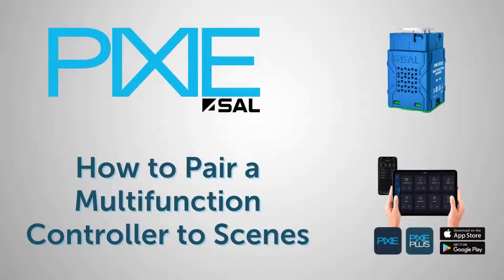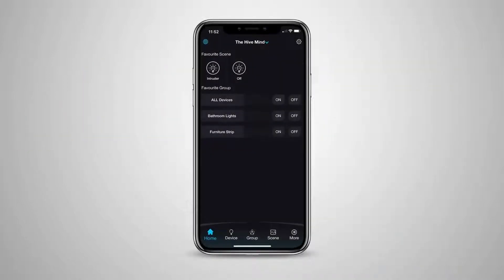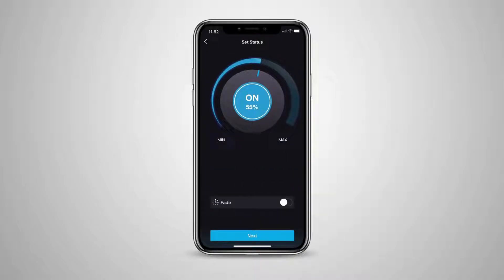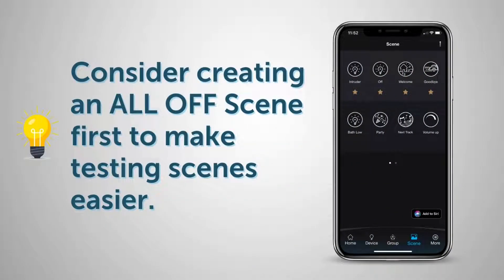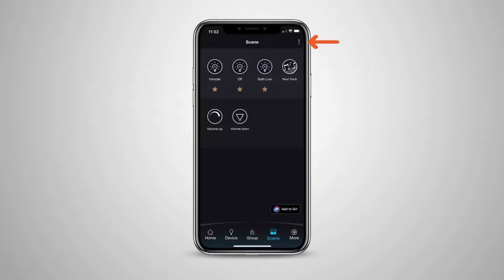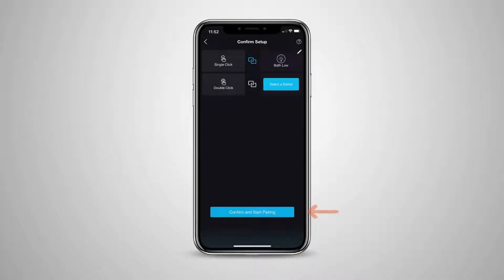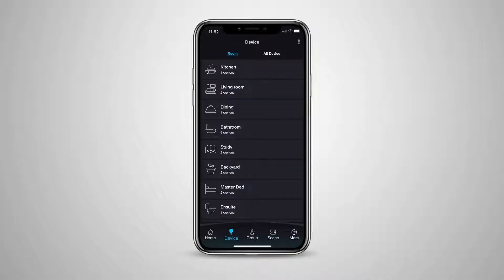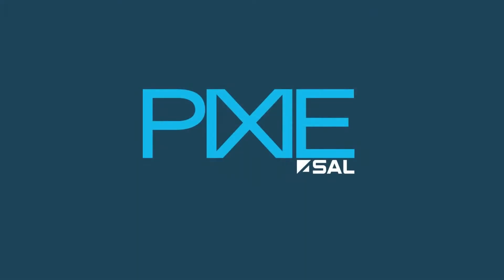How to Pair PIXIE Scenes to a Multifunction Controller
Learn how to pair PIXIE scenes to a PIXIE multifunction controller (part#:SMF/BTAS, SMRM/BTAS and SMFR/BTAS). Pairing PIXIE scenes to the multifunction controllers which are wall mounted is a powerful to deliver Scene Control panels for your PIXIE smart home.

FREE smart home design service. Let PIXIE be your guide on your smart home journey.

Timecodes
0:00 - Intro
0:22 - Step 1 Create Your Scenes
0:39 - Setting Scenes in PIXIE PLUS
1:21 - Test your Scenes
2:00 - Pairing the Multifunction Controllers
3:19 - Test the Multifunction Controller operation
3:27 - Options for using a lot of Scene Controllers

Our mission is to help new home builders and renovators take control of energy costs and future-proof their homes without changing the wiring, to transform their houses to smart homes simply and cost effectively.

Here are the ways to work with us here at SAL PIXIE:
⚡️FREE ONLINE TRAINING COURSE: Watch our FREE Online Certified Training Course for Licensed Electricians

⚡️REWARDS: Check out the #1 Best Rewards Program for Smart Home Electricians

⚡️FREE SMART HOME DESIGN SERVICE: Overwhelmed by your smart home choices or if you don’t know where to start - start here with our Free design service

QUESTION — Have a question about PIXIE products or any home automation applications? Post in comments section of this video!